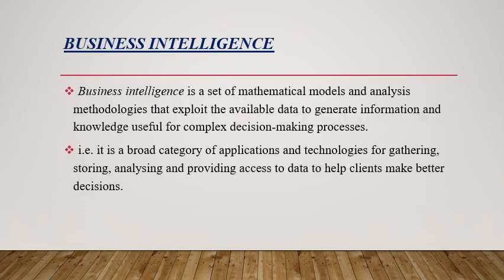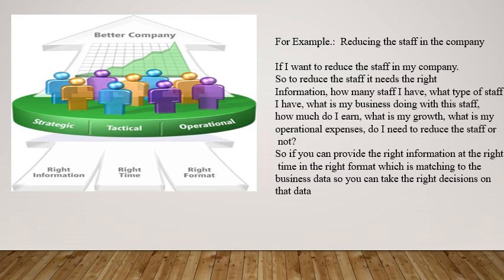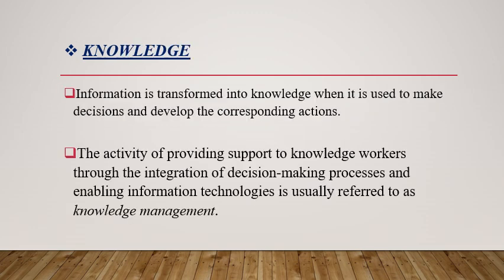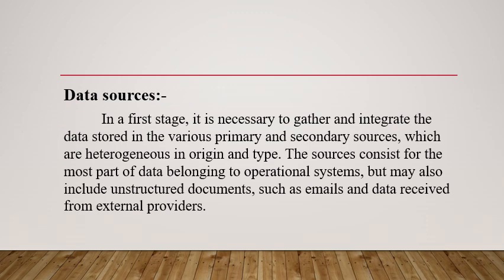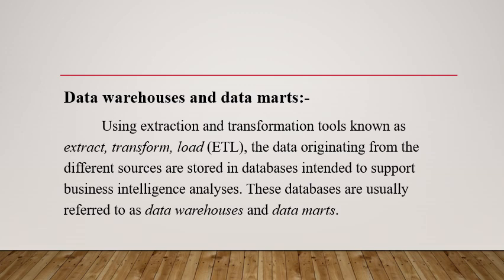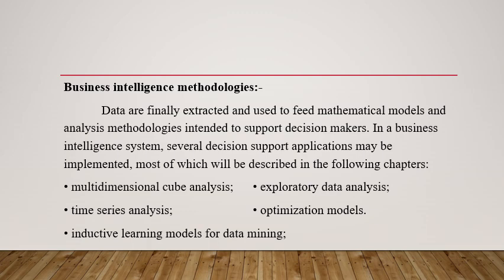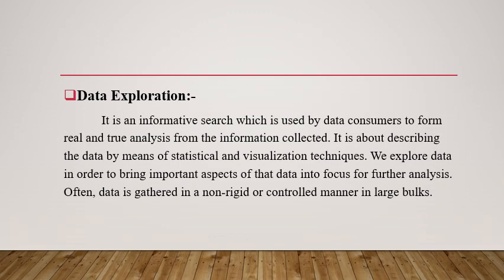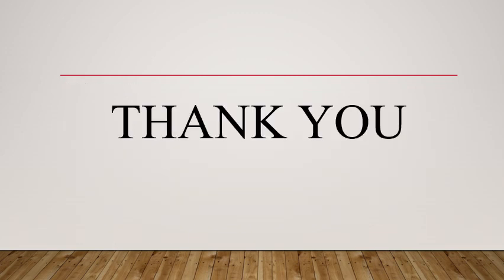Business Intelligence & It's Architecture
BI Architecture is a framework for organizing the data, information management and technology components that are used to build business intelligence(BI) systems for reporting and data analytics. # Business Intelligence
TY.B.Sc.IT - SEM VI - Business Intelligence